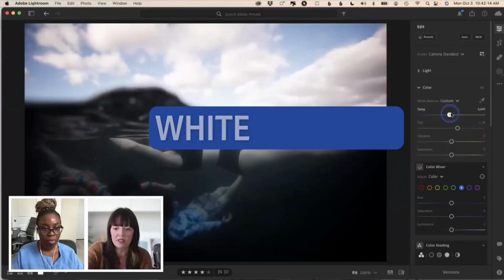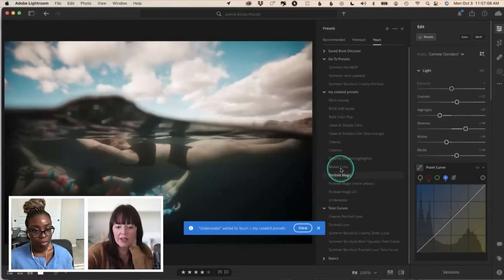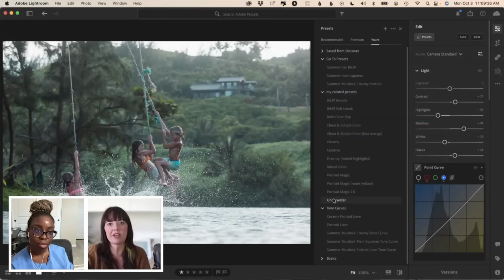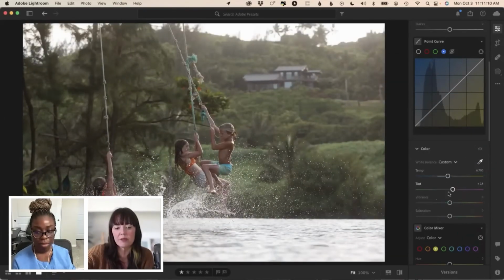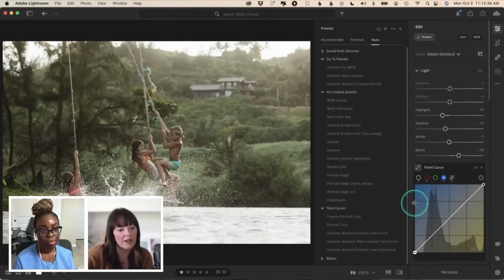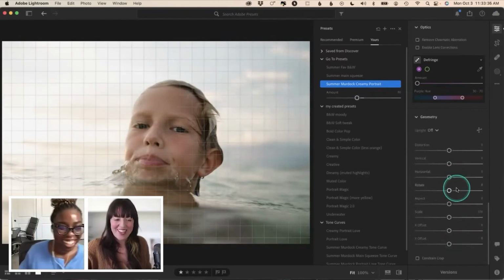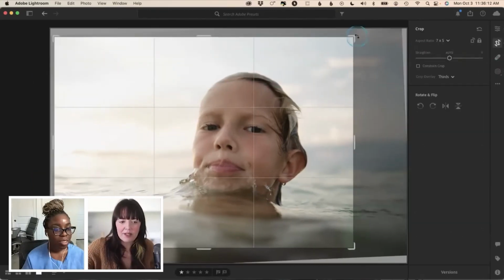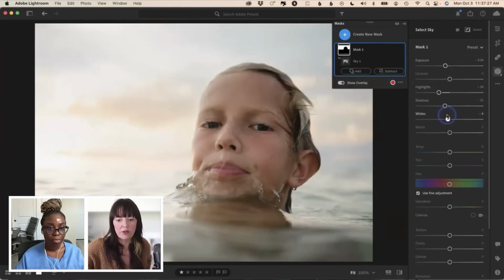How to Create and Adjust Lightroom Presets | Tutorial for Beginners | Adobe Creative Cloud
See how presets in Lightroom can help you add the best color, light, shadows and balance to your photos.